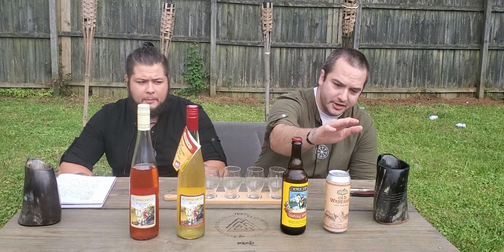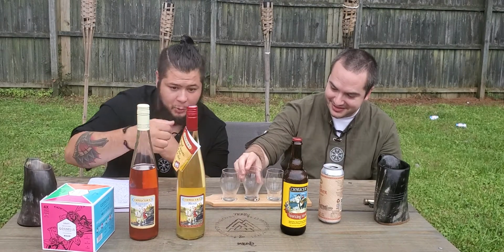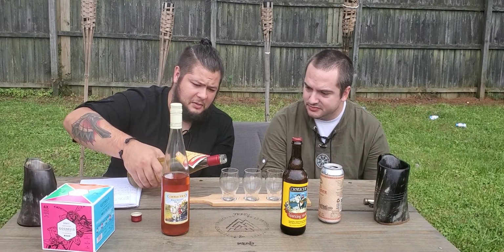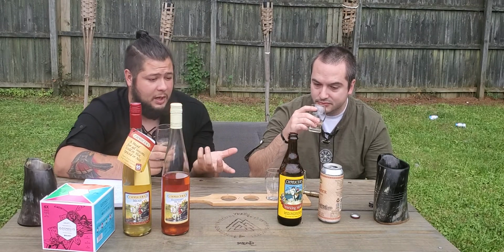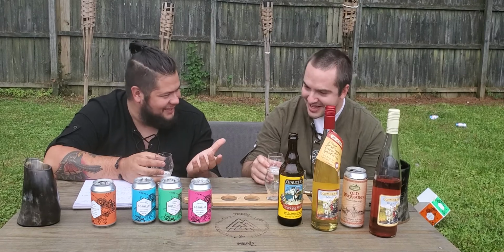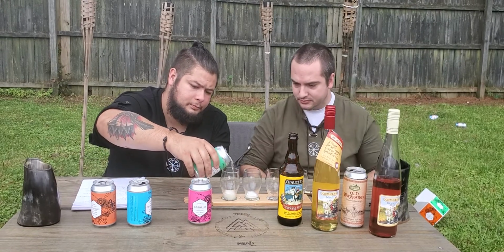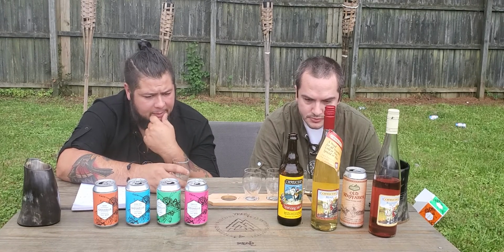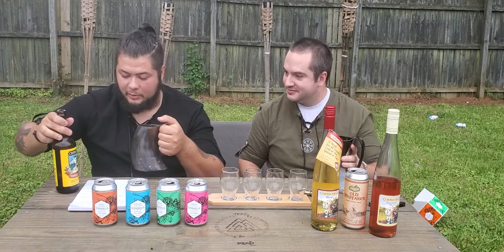Groenfell pt 2, Chaucers, and Gosnells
Welcome back ya'll, today we're doing our part 2 for Groenfell Meadery, more specifically the Old Wayfarer, and then a few meads from Chaucers and some from Gosnells out of London. We have one more video comin out today in which we make wassail, more on that later. Please drink responsibly and enjoy yourselves.  Skøl!